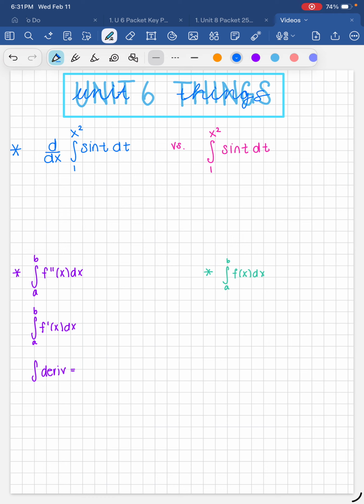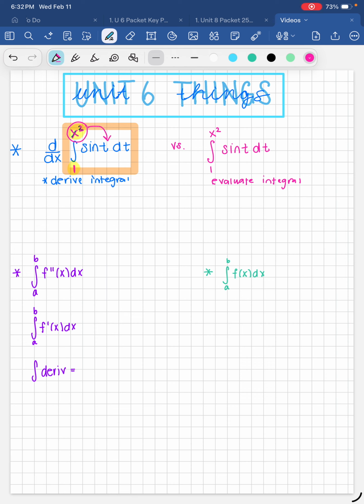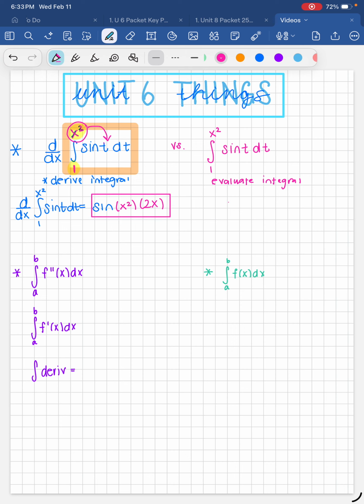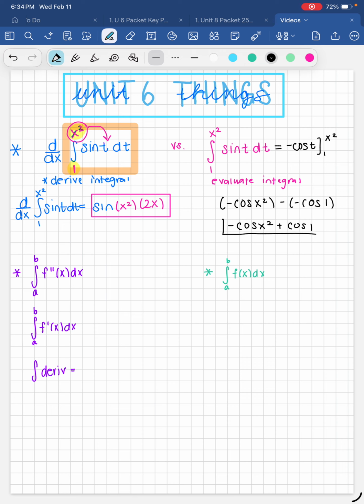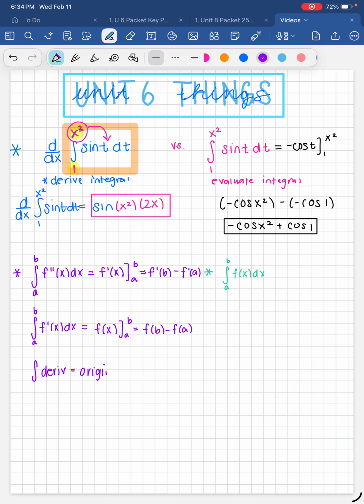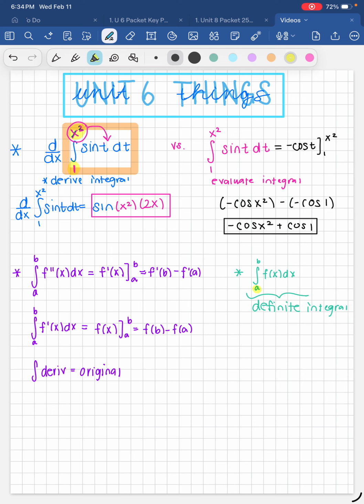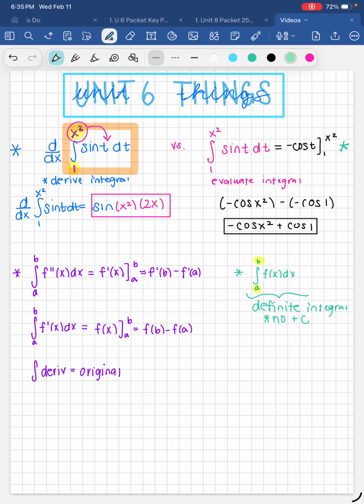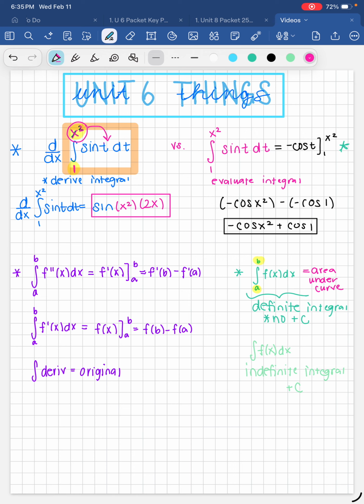AP Calculus Unit 6 tips & tricks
Helpful tips for unit 6.